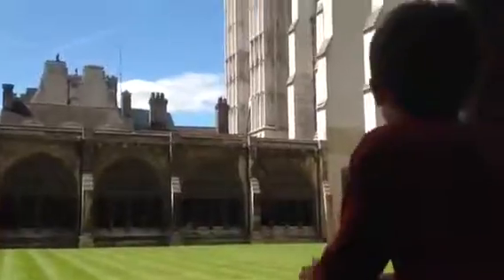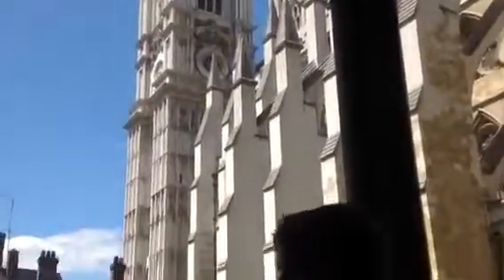London Vlog #4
The epic adventure!
Bye!